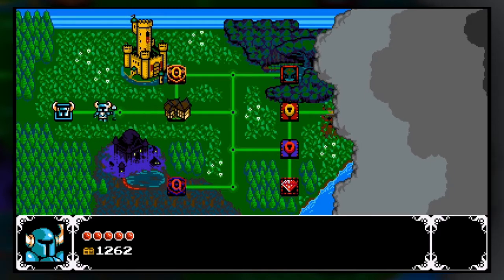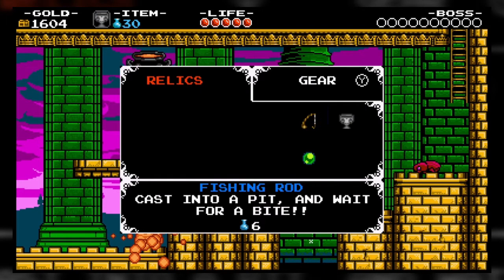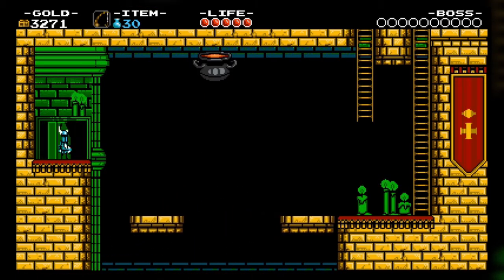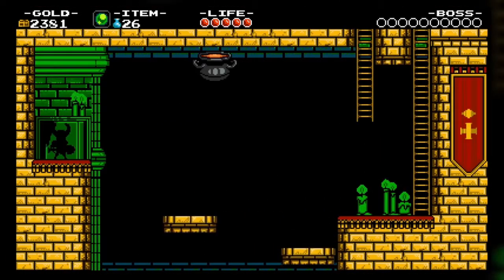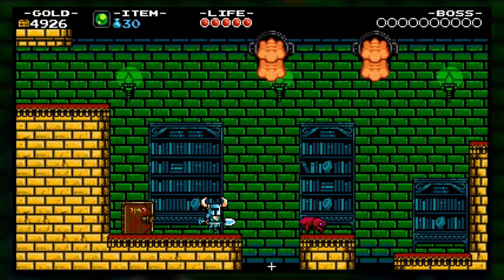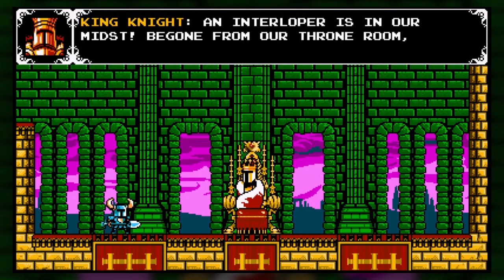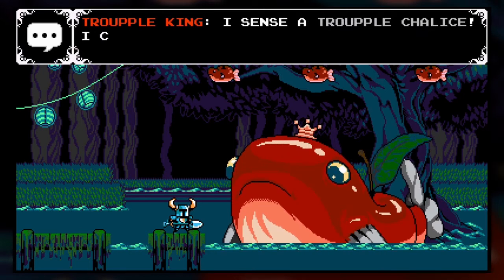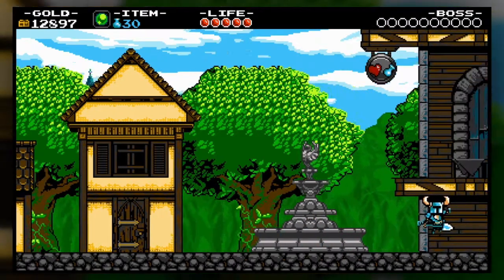Shovel Knight - 2 - Pridemoor Keep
The Order Of No Quarter is rampaging throughout the land! Phil must travel to the Tower Of Fate, defeating the 8 Order Knights along the way, to save his beloved Shield Knight! For Shovelry!